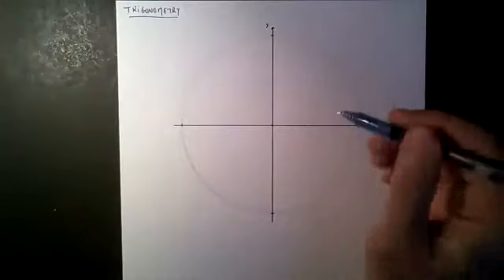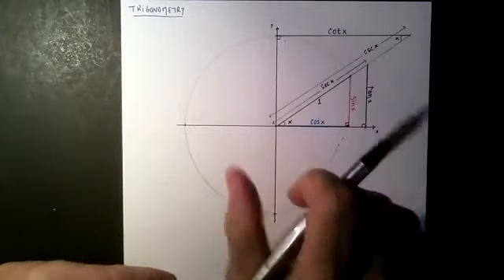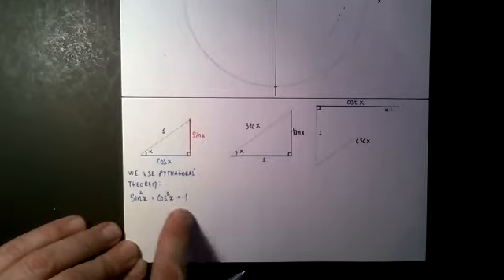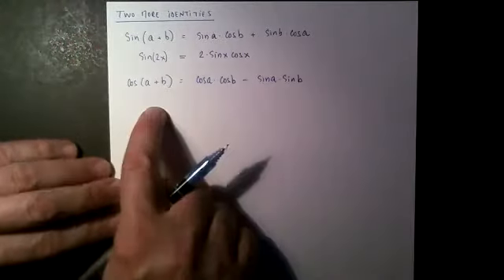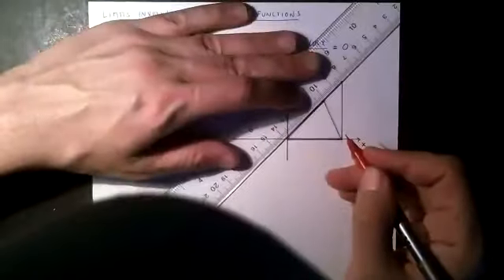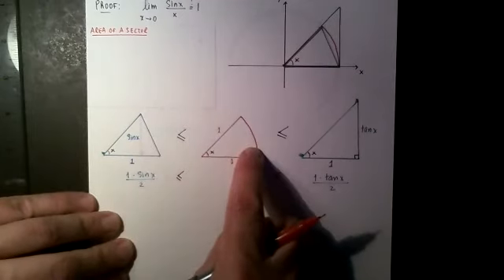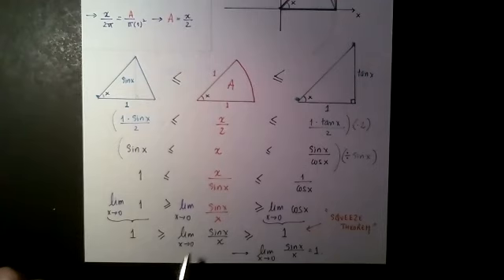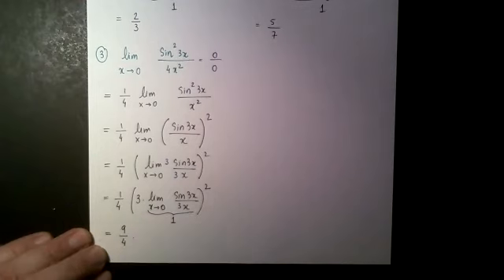07 2020 09 02 trigonometry Part II